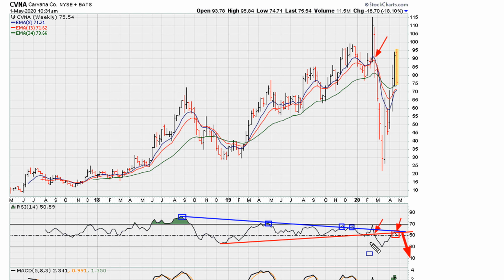Single Line Analysis + RSI 50 Crossing - #1188 [ Part 1/2 ]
ABOUT MUATHE.COM

SIDENOTES

CVNA, Carvana, $CVNA, $VTI, $VXF, $VB, $VO, $VBK, $VUG, $VOT, $IWP, $IWF, $IWR,